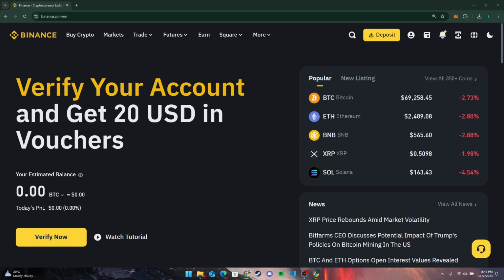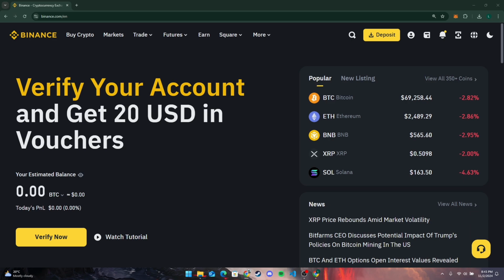How to Trade Gift Card on Binance 2024?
In this video, I'll show you how to trade gift cards for crypto on Binance, one of the world’s leading cryptocurrency exchanges. Learn how to buy or sell gift cards for your favorite crypto, such as Bitcoin, Ethereum, and USDT, using Binance's peer-to-peer (P2P) platform.